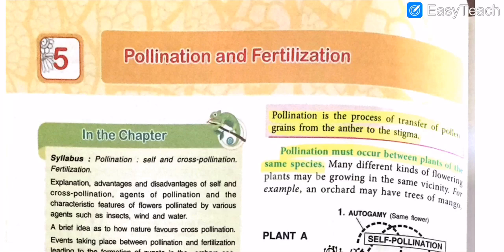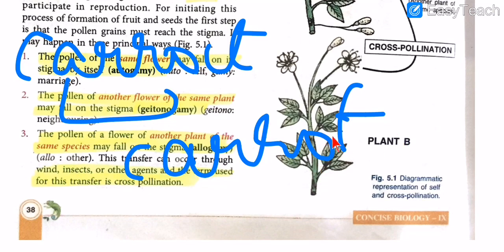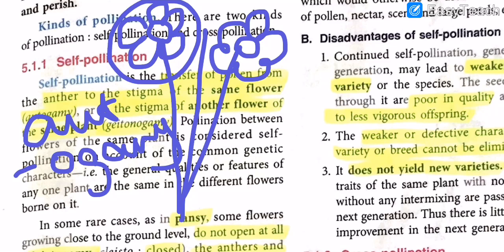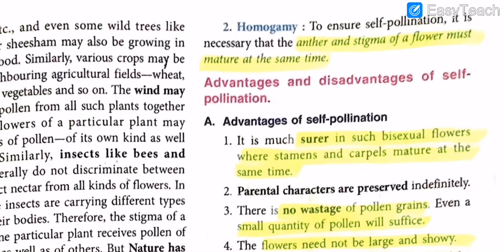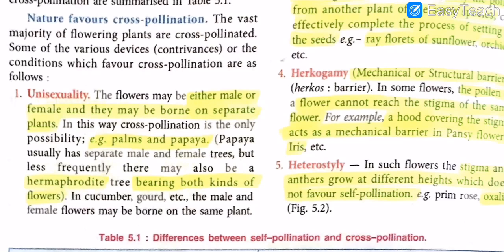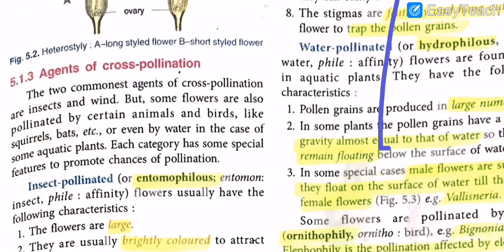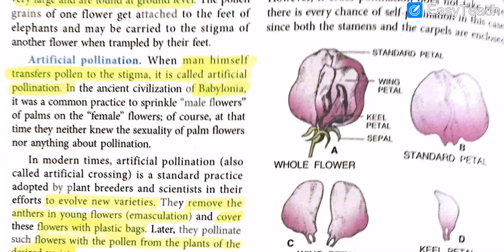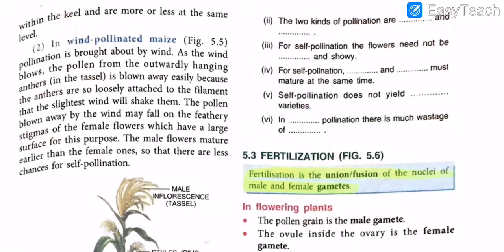Pollination and Fertilization I Part 1 I Biology I FikarNot